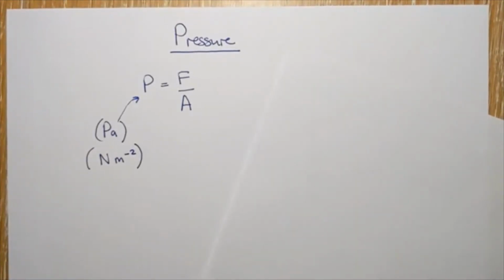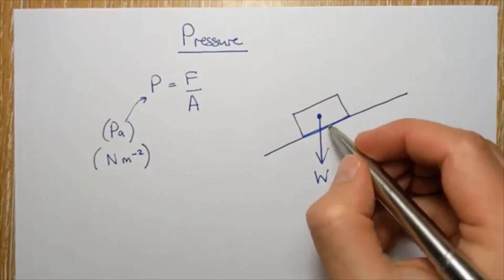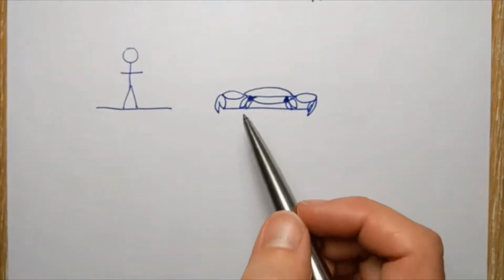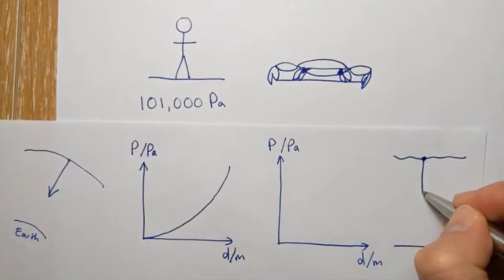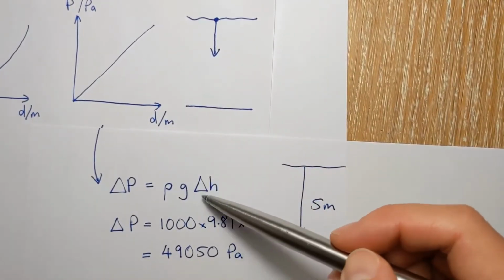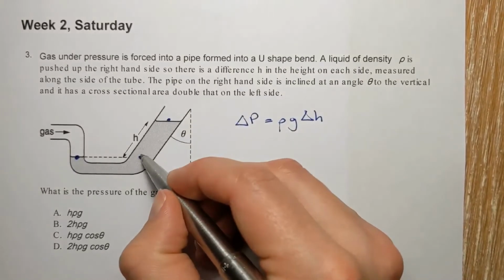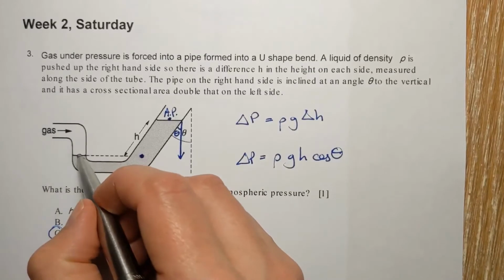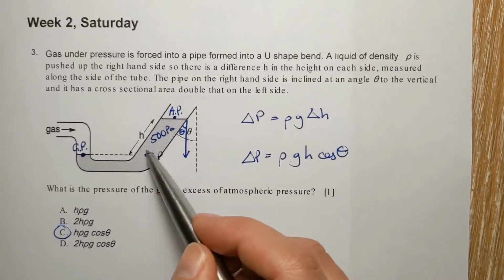Wk2 Sat3: Pressure